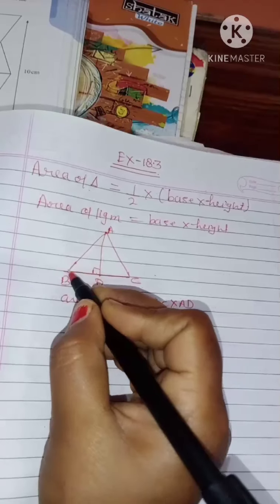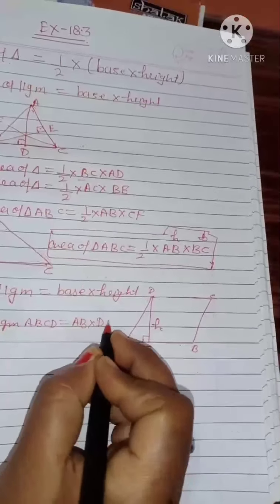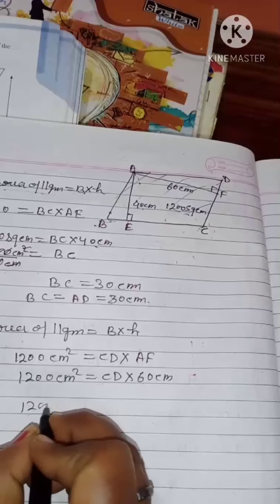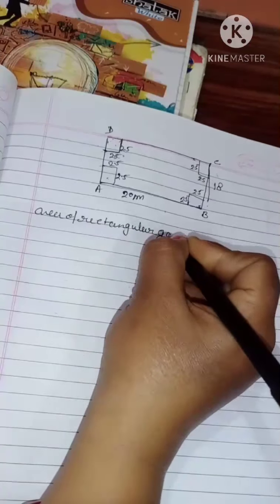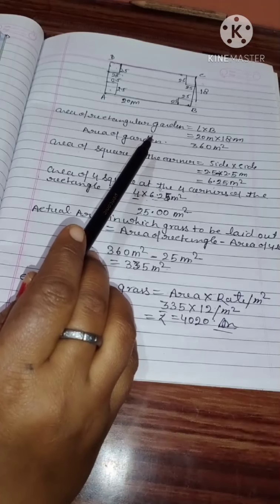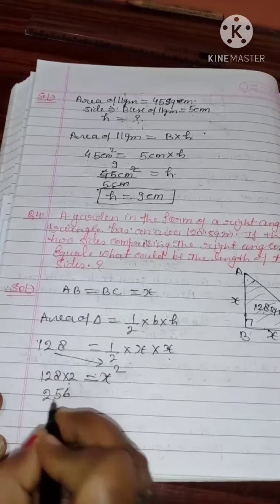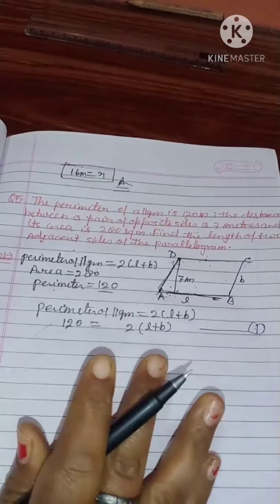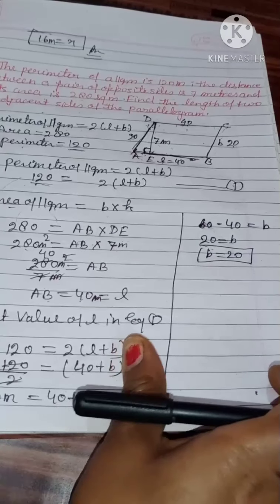Class 7th Maths Exercise 18.3 (Part 1)